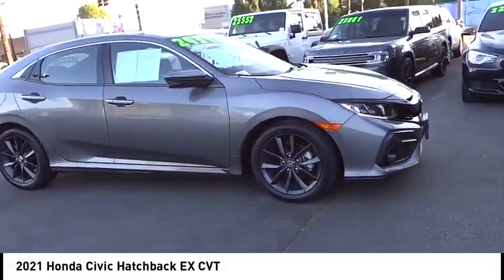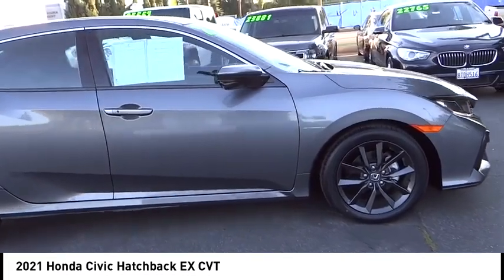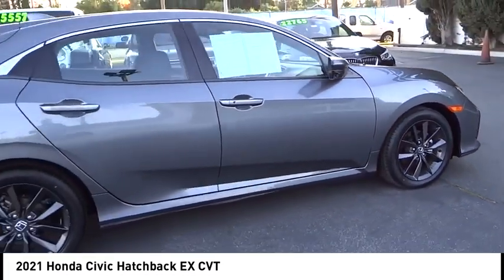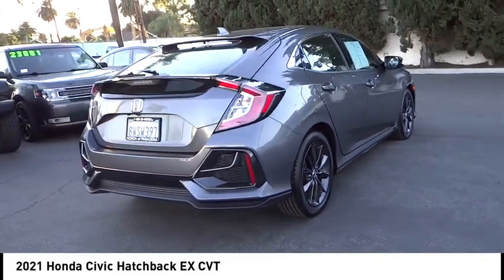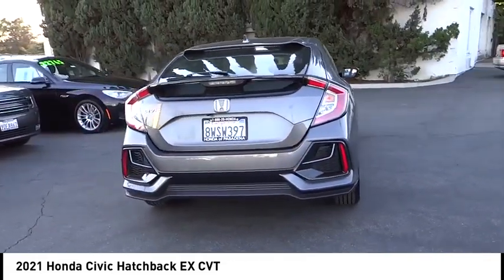2021 Honda Civic Hatchback Pasadena Los Angeles Glendale Alhambra Cerritos Orange County 2400645A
2021 Honda Civic Hatchback EX CVT

HONDA OF PASADENA IS A NEW AND USED HONDA DEALERSHIP PROUDLY SERVICING LOS ANGELES, PASADENA, GLENDALE, ALHAMBRA, CERRITOS, & ALL NEARBY CITIES. THIS SILVER 2021 Honda CIVIC HATCHBACK IS EQUIPPED WITH A Engine: 1.5L I-4 DOHC 16-Valve Turbocharged, TRANSMISSION, AND RECEIVES AN ESTIMATED 31 City/40 Hwy MPG. CONTACT HONDA OF PASADENA TO SCHEDULE A TEST DRIVE AND TAKE THIS 2021 Honda CIVIC HATCHBACK HOME TODAY, OR VISIT OUR SHOWROOM CONVENIENTLY LOCATED AT 1965 E. FOOTHILL BLVD, PASADENA, CA 91107. STOCK #: 2400645A | 2021 Honda Civic Hatchback EX CVT SECURITY SYSTEM POWER WINDOWS ALLOY WHEELS 2021 Honda CIVIC HATCHBACK EX CVT 31/40 City/Highway MPG CARFAX One-Owner. Certified. Honda Details: * 182 Point Inspection (for HondaTrue Certified+ program), 182 Point Inspection (for HondaTrue Certified program), 112 Point Inspection (for HondaTrue Used program) * Transferable Warranty * Powertrain Limited Warranty: 84 Month/100,000 Mile (whichever comes first) from original in-service date (for HondaTrue Certified program), 84 Month/100,000 Mile (whichever comes first) from original in-service date (for HondaTrue Certified+ program), 5,000 Mile 100-days/5000 miles(whichever comes first) after new car warranty expires or from certified purchase date (for HondaTrue Used program) * Vehicle History * Limited Warranty: 12 Month/12,000 Mile (whichever comes first) after new car warranty expires or from certified purchase date (for HondaTrue Certified program), 60 Month/86,000 Mile (whichever comes first) from original in-service date, if purchased within new vehicle limited warranty period (for HondaTrue Certified+ program), 5,000 Mile 100-days/5000 miles(whichever comes first) after new car warranty expires or from certified purchase date (for HondaTrue Used program) * Roadside Assistance * Honda Care Motor Club Partner for 2 years/50,000 miles (whichever comes first.) Roadside Assistance, Trip Interruption and Concierge Service for the duration of the Certified Pre-Owned Limited Warranty. Up to two complimentary oil changes within the first year of ownership. SiriusXM 90-Day Trial (for HondaTrue Certified+ program), Vehicles purchased within New Vehicle Limited Warranty period: extends New Vehicle Limited Warranty to 4 years*/48,000 miles*. Honda Care Motor Club Partner for 1 year/12,000 miles. Up to two complimentary oil changes within the first year of ownership. SiriusXM 90-Day Trial (for HondaTrue Certified program), Honda Care Motor Club Partner for 1 year/12,000 miles. Roadside Assistance, Trip Interruption and Concierge Service for 1 year/12,000 miles (whichever occurs first) beginning at the expiration of the New Vehicle Limited Warranty, or from the date of sale of the vehicle if the New Vehicle Limited Warranty has expired at the time of sale. 2015 and newer models, Honda Roadside Assistance is available throughout the New Vehicle Limited Warranty period. One complimentary oil change within the first year of ownership. SiriusXM 90-Day free trial. (for HondaTrue Used program) * Warranty Deductible: $0 To see more quality vehicles like this one right here just Stock #: 2400645A | VIN: SHHFK7H69MU206431 | 2021 Honda Civic Hatchback EX CVT SECURITY SYSTEM POWER WINDOWS ALLOY WHEELS Honda of Pasadena AT HONDA OF PASADENA, OUR GOAL IS TO SELL THE BEST VEHICLES AT THE LOWEST PRICES AND TREAT OUR CUSTOMERS WITH RESPECT. AS A CALIFORNIA HONDA DEALER, WE BELIEVE WHEN YOU CHOOSE HONDA OF PASADENA YOU ARE MAKING THE RIGHT CHOICE.